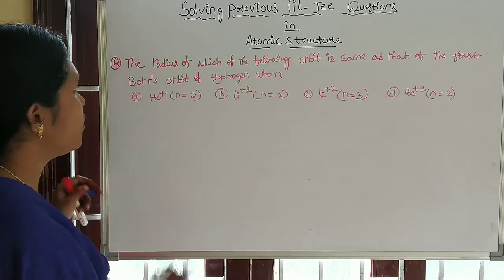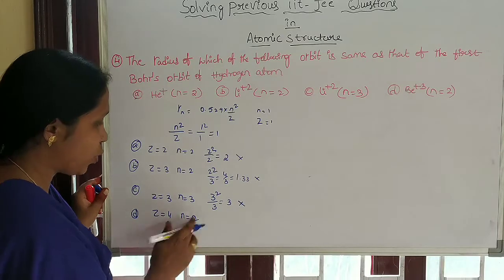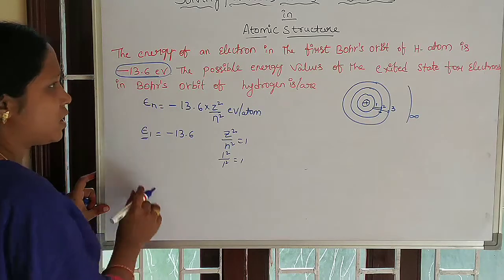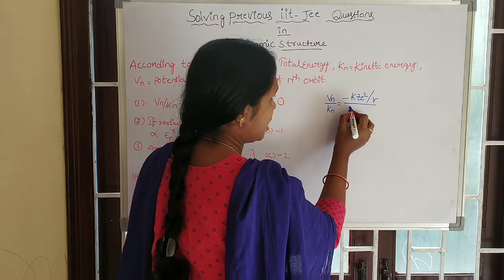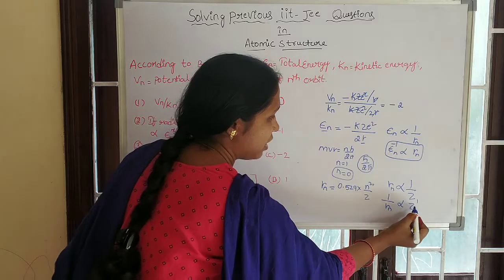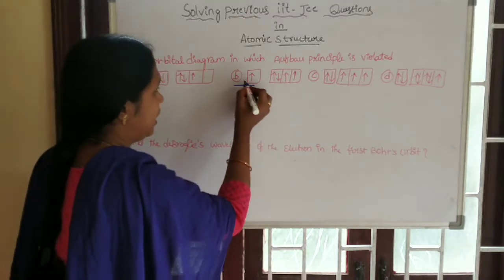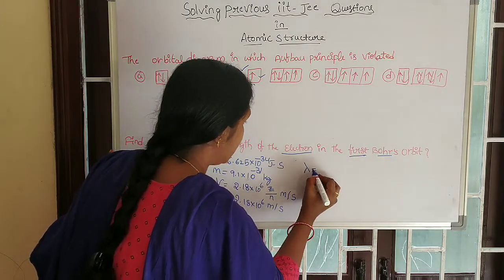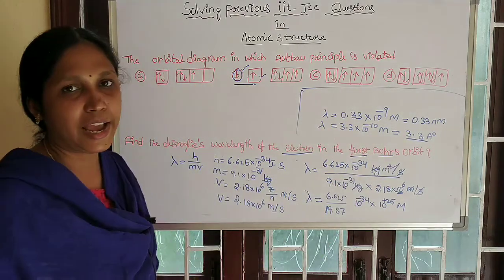solving previous questions in iit-jee mains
Hi students✋✋✋✋✋✋✋✋✋✋
today learn how solve multiple choice questions in atomic structure
previous questions in iit-jee msins